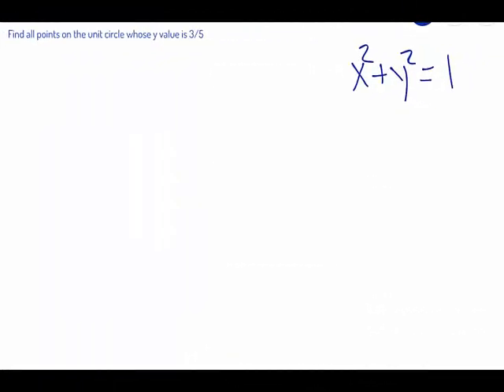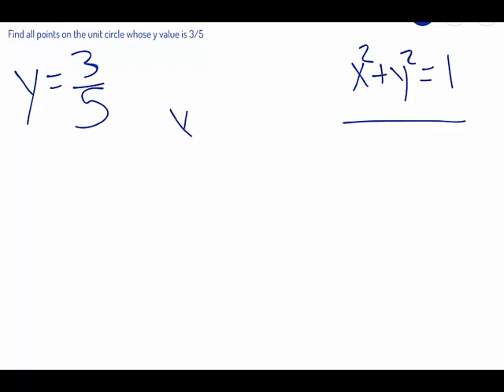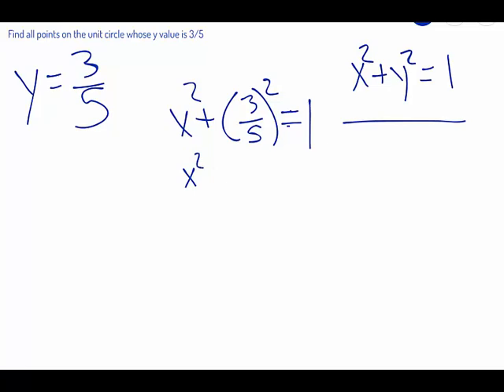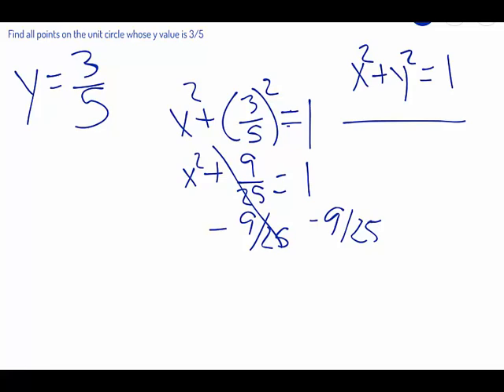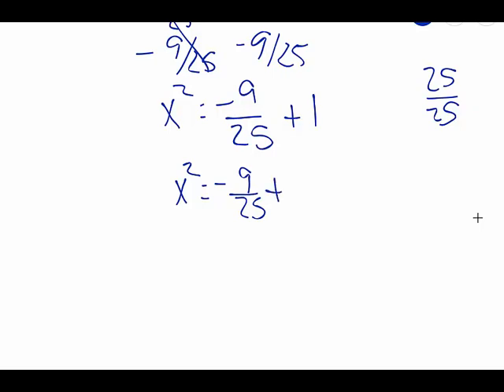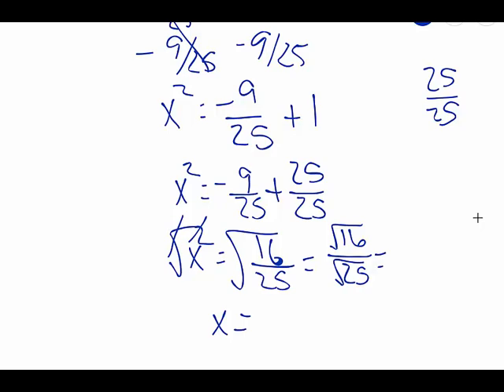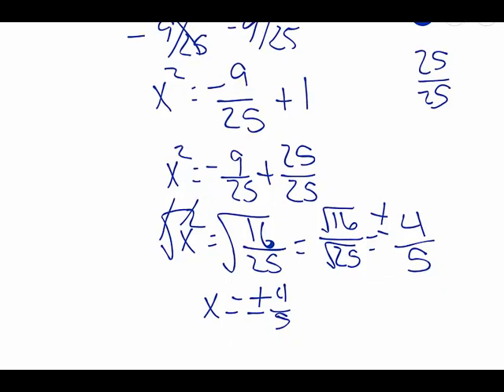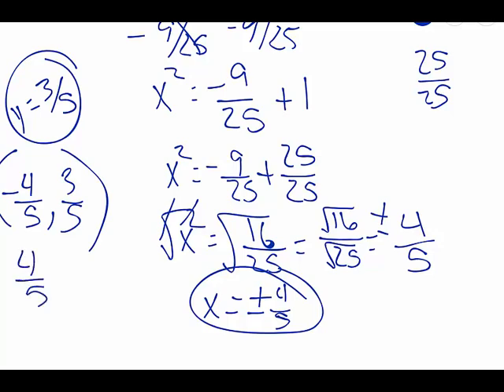Find all points on the unit circle whose y value is 3/5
This video covers one example on how to find all points that lie on the unit circle with a y value of 3/5